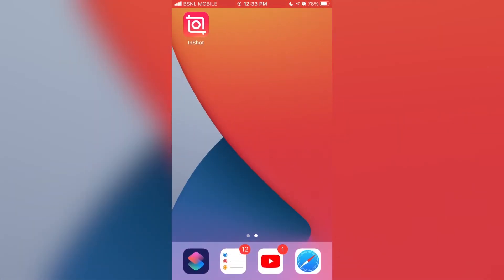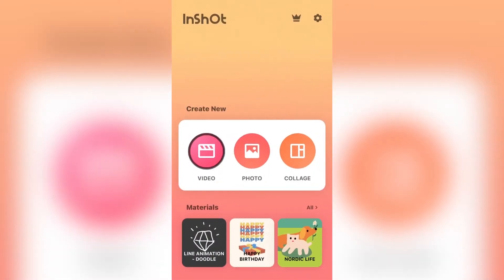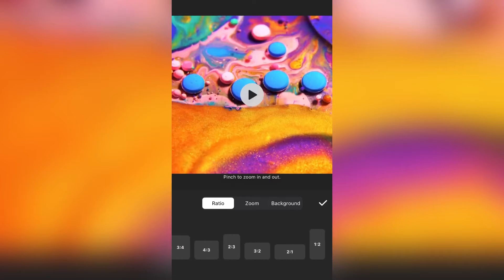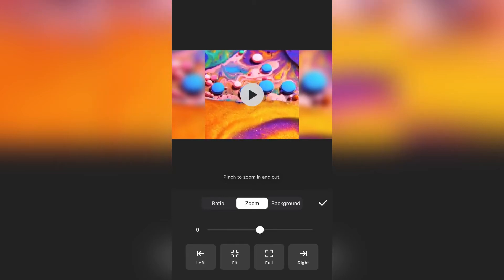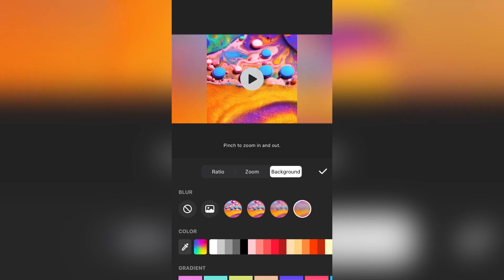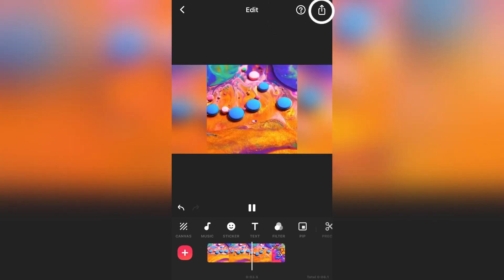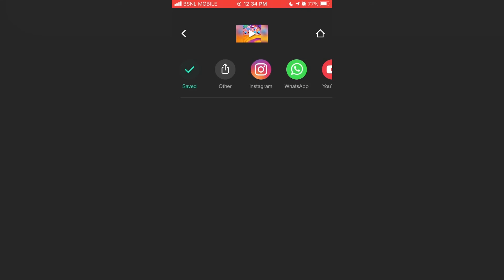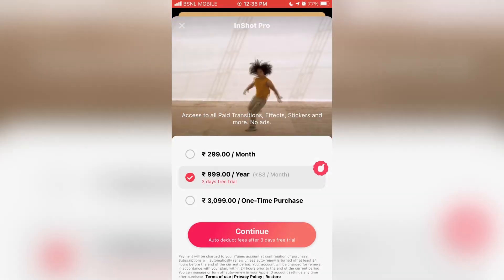How to Blur Sides of Video on iPhone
In this video we’ll walk you through:
• Blurring sides of video
• Exporting

➤🕘 Timestamps 🕘
0:00 - Intro
0:10 - Blurring sides of video
1:01 - Exporting
1:26  - Outro

how to blur sides of vertical video imovie
portrait video blur sides
portrait video blur sides app
how to blur background in video online
how to blur background in video editing
how to blur background in video iphone
how to blur sides of vertical video premiere pro
how to blur background in video imovie
how to blur background in video in mobile
how to make video blur in inshot app
how to blur part of a video
how to blur video in inshot app